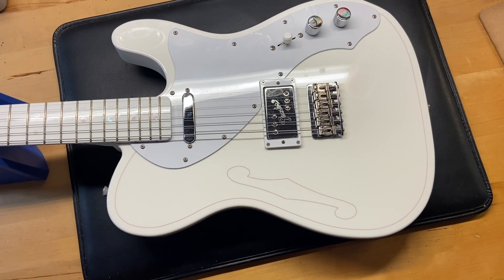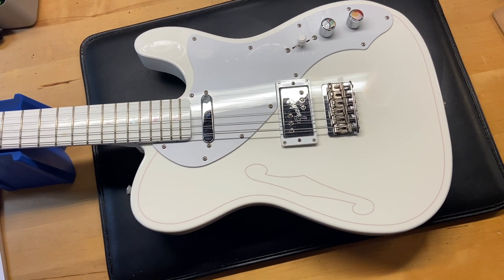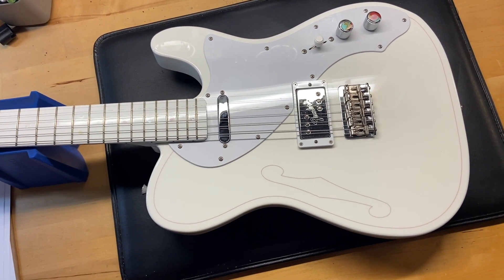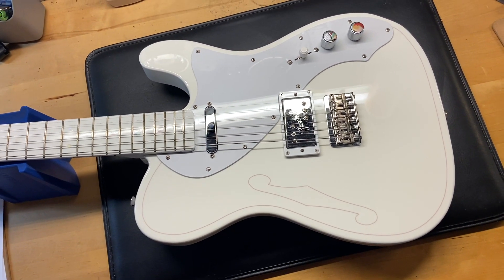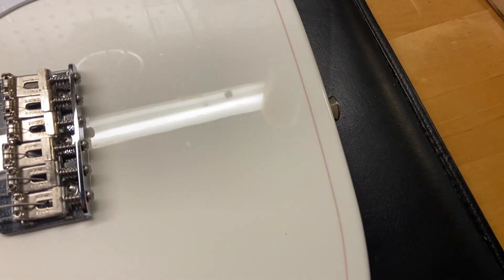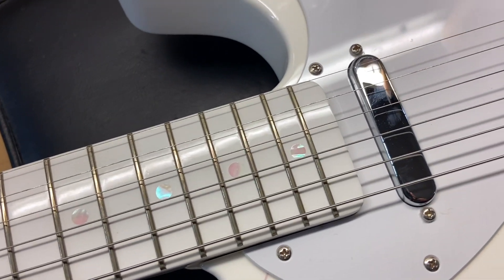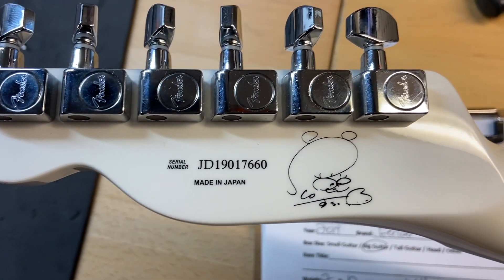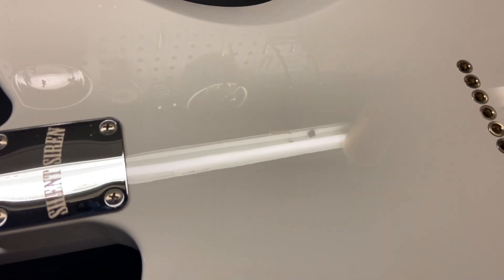2019 Fender MIJ Japan Silent Siren Telecaster White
for an up to date current list on inventory in stock. I'm updating the site with new guitars multiple times a week!

Jerald
Guitar Chimp